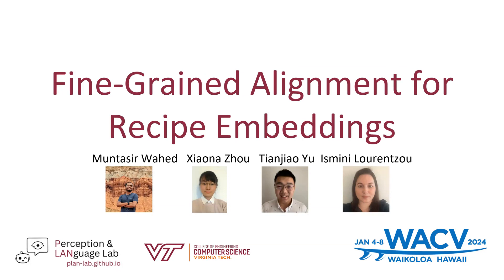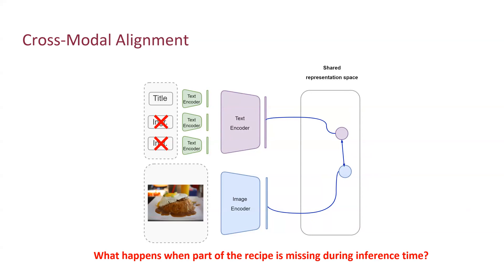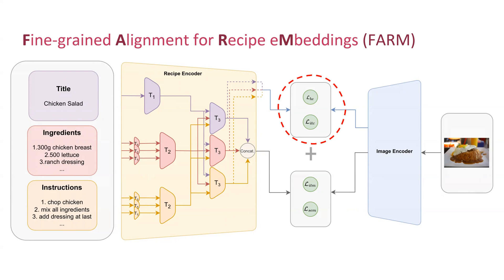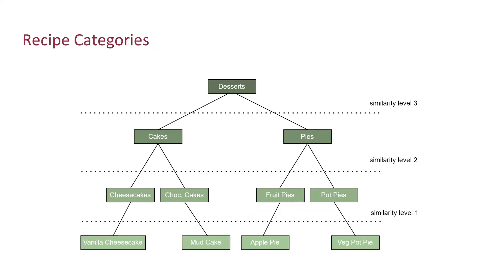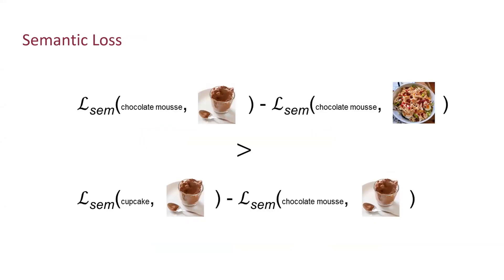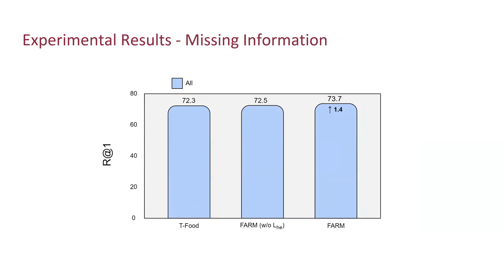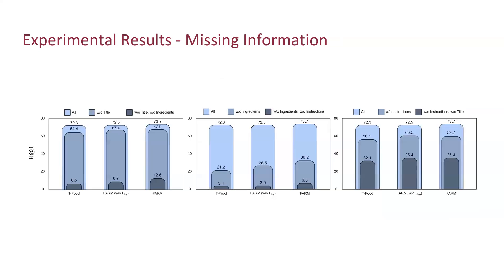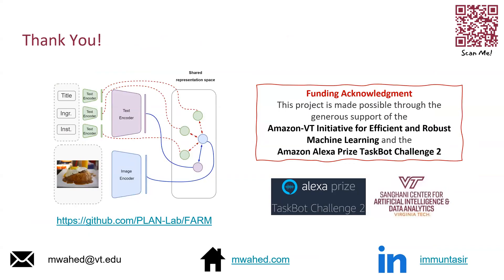Fine-Grained Alignment for Cross-Modal Recipe Retrieval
Authors: Muntasir Wahed; Xiaona Zhou; Tianjiao Yu; Ismini Lourentzou
Description: Vision-language pre-trained models have exhibited significant advancements in various multimodal and unimodal tasks in recent years, including cross-modal recipe retrieval. However, a persistent challenge in multimodal frameworks is the lack of alignment between the encoders of different modalities. Although previous works addressed image and recipe embedding alignment, the alignment of individual recipe components has been overlooked. To address this gap, we present Fine-grained Alignment for Recipe Embeddings (FARM), a cross-modal retrieval approach that aligns the encodings of recipe components, including titles, ingredients, and instructions, within a shared representation space alongside corresponding image embeddings. Moreover, we introduce a hyperbolic loss function to effectively capture the similarity information inherent in recipe classes. FARM improves Recall@1 by 1.4% for image-to-recipe and 1.0 for recipe-to-image retrieval. Additionally, FARM achieves up to 6.1% and 15.1% performance improvement in image-to-recipe retrieval tasks, when just one and two components of the recipe are available, respectively. Comprehensive qualitative analysis of retrieved images for various recipes showcases the semantic capabilities of our trained models.